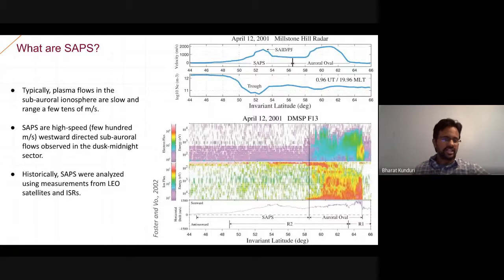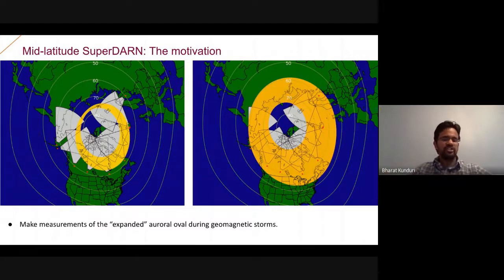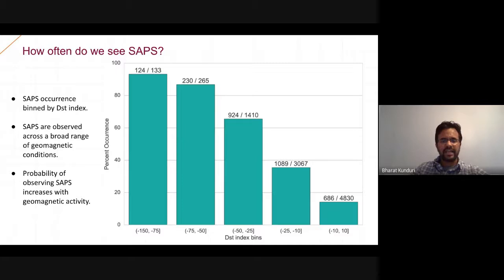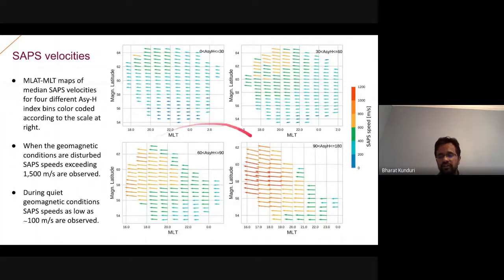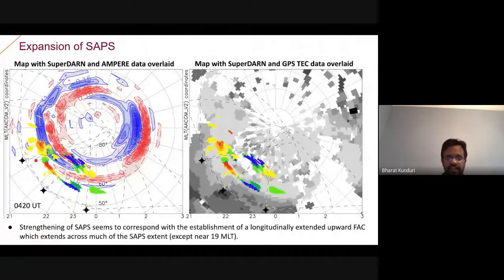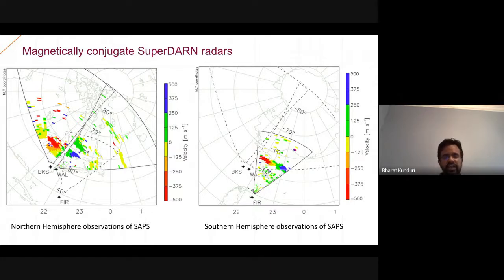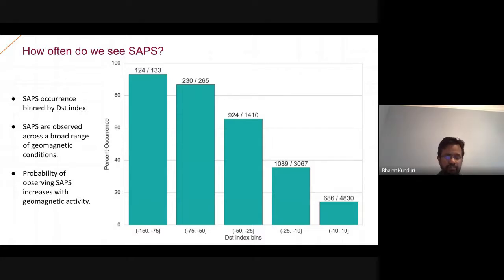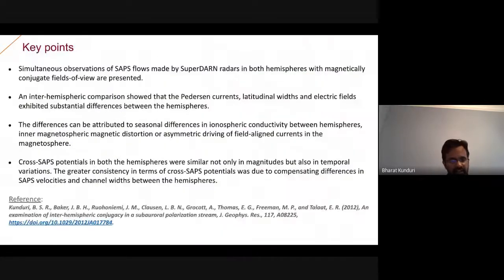Large scale observations and empirical modeling of the Sub Auroral Polarization Stream 2.16.22